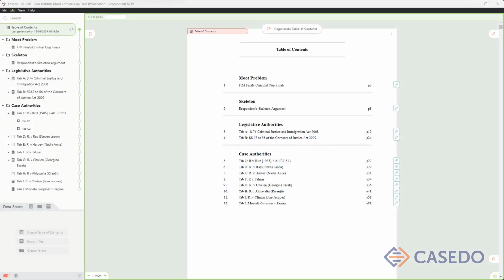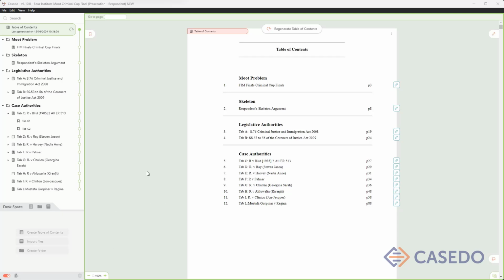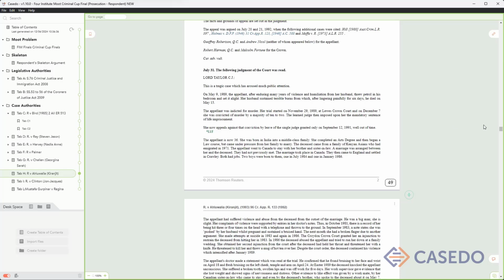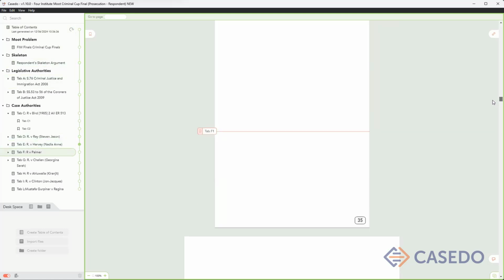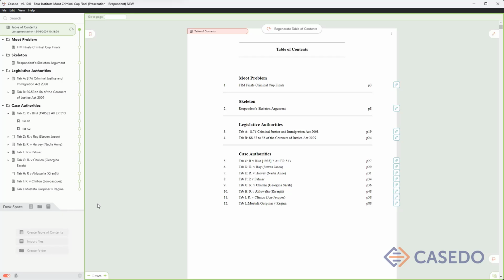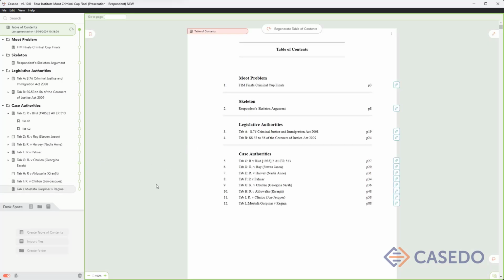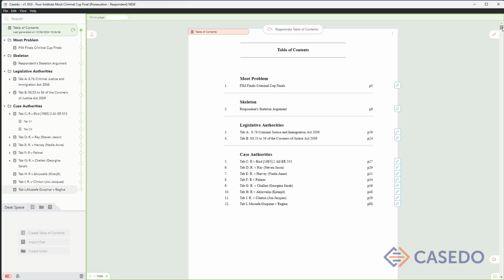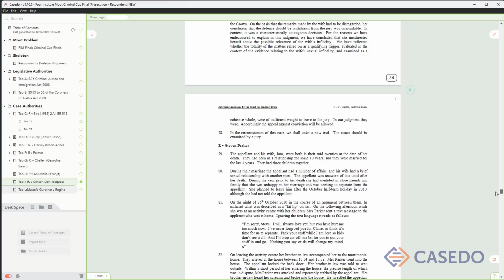How to fix a blank Casedo casefile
Occasionally you'll scroll through your Casedo casefile and all the pages will be blank. Don't worry, you haven't lost any information, it's simply that Casedo hasn't rendered the pages, this is easy to fix, here's how to do it.